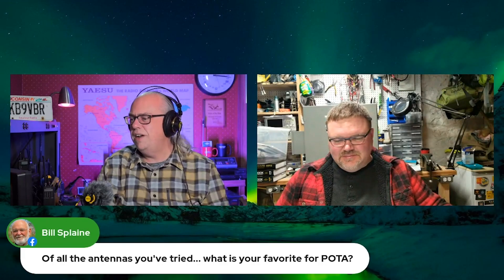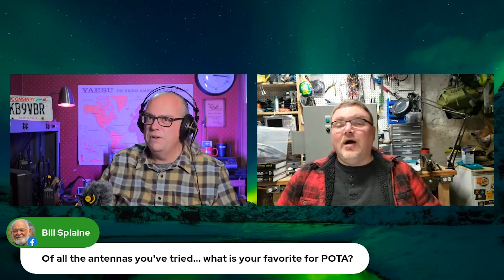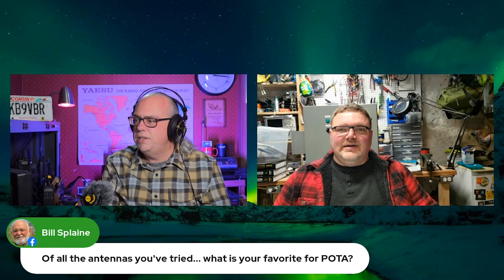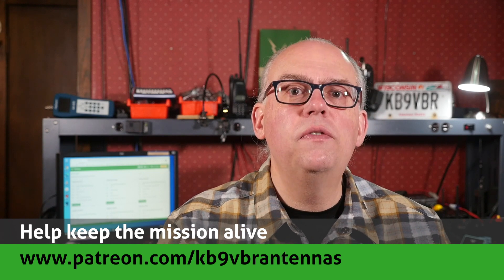What's your favorite antenna? (Best POTA Antenna) December 2021 Livestream Excerpt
A viewer asks: Of all of the antennas you've tried. . . what is your favorite for POTA (Parks on the Air). Joe and I talk about our favorites.